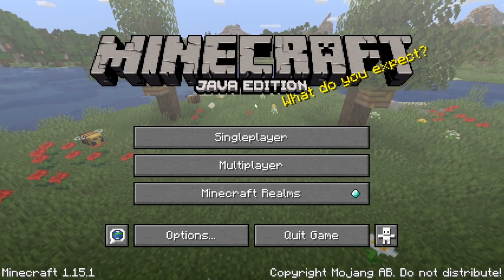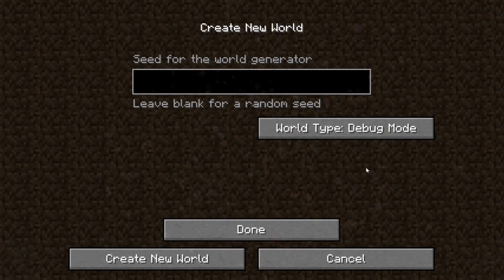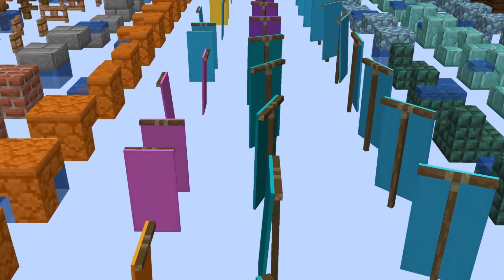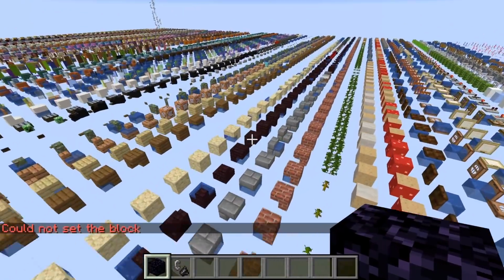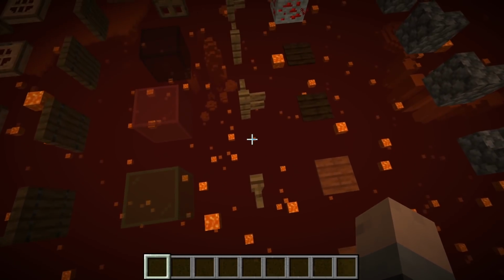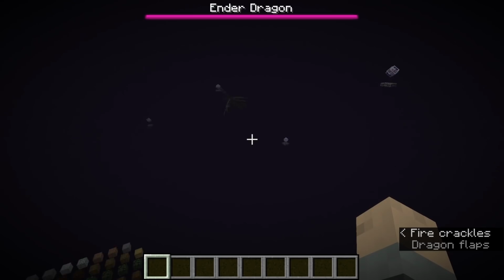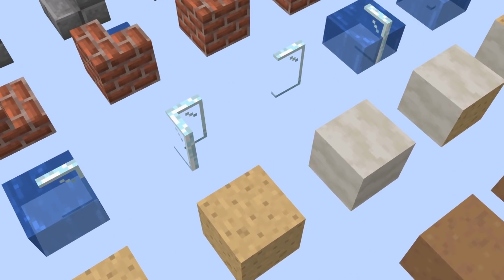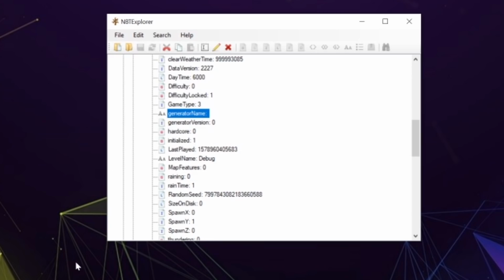How to Access a SECRET HIDDEN World in Minecraft!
I show off a secret world that you can access in Minecraft! This hidden world is called the debug world and it can only be accessed in Java Minecraft!